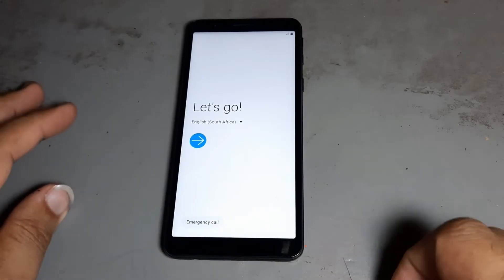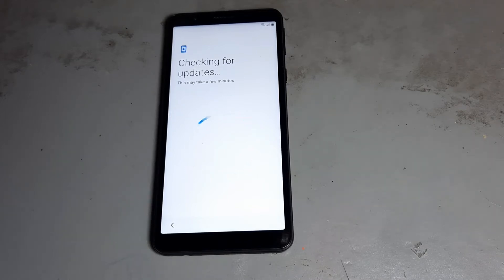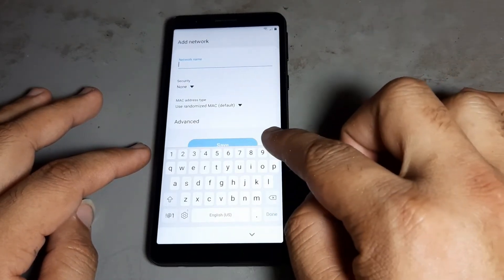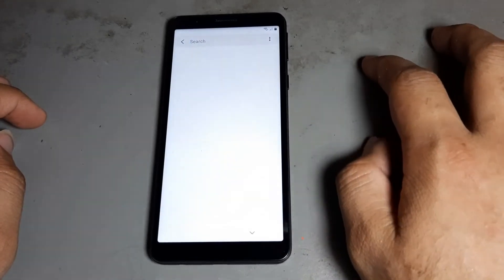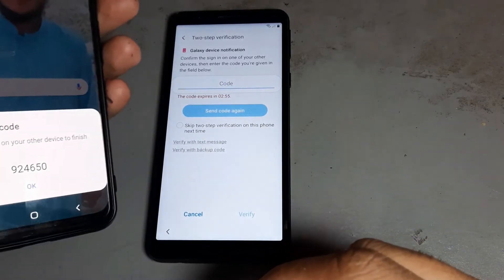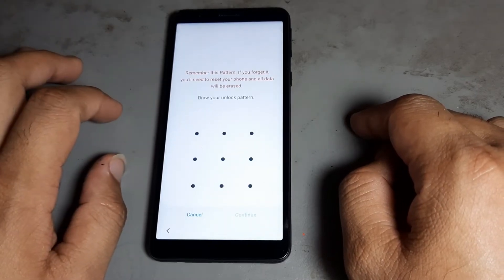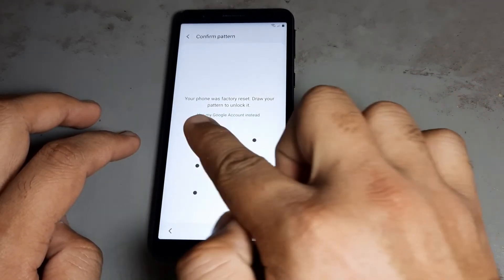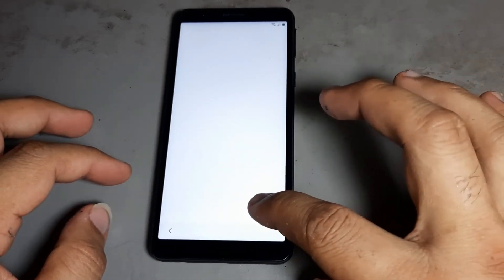Samsung A3 Core/ A01 Core/SM-A013G || GOOGLE / FRP UNLOCK 2021 || Android 10 Q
all samsung july frp Android 10 2021 , samsung a3 core july frp Android 10 2021, samsung frp ,
frp samsung ,